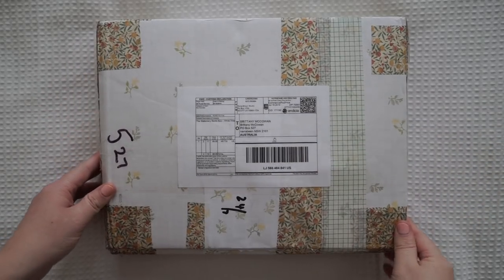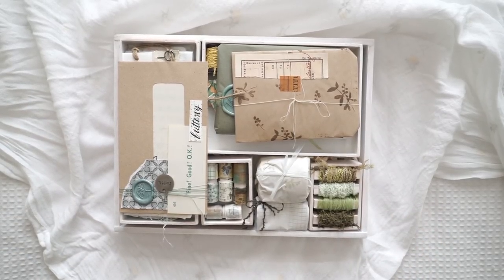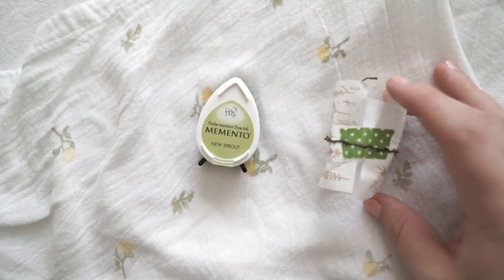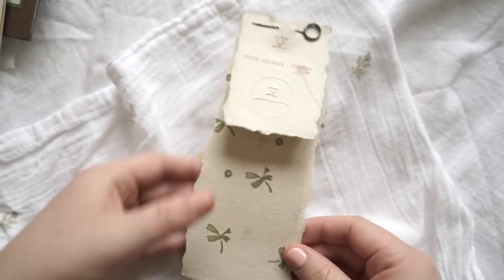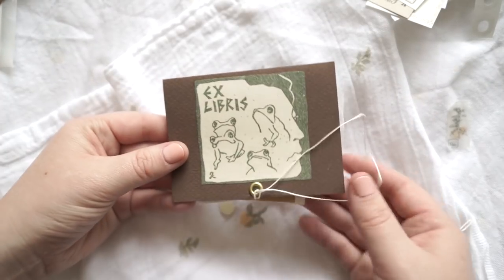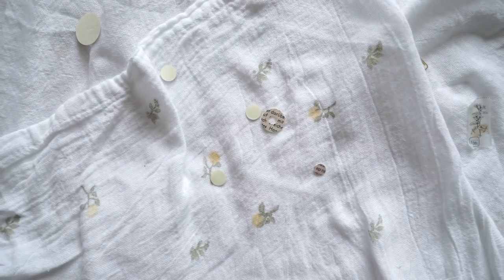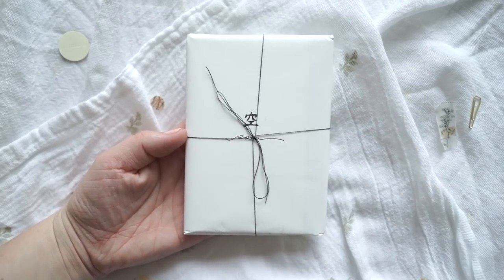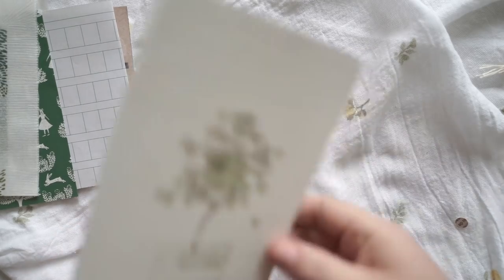The Stationery Bento Box - Sora Ahsan Studio 🍙🇯🇵🍣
Follow Sora Ashan Studio on Instagram - @soraahsan

The Stationery Bento Box™

A handmade wooden bento style box filled with bite-sized bits and pieces of various stationery, paper ephemera, washi tape, and Japanese yarn--for journaling and happy mail.